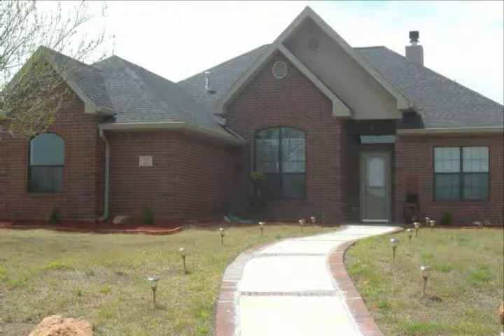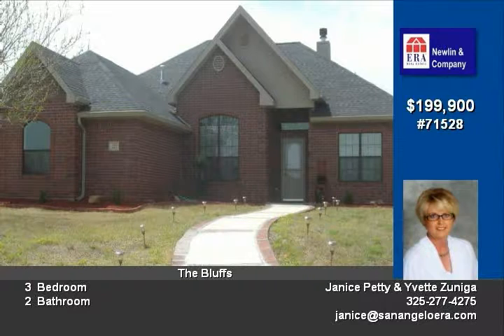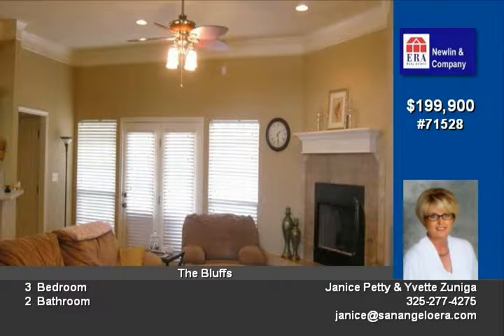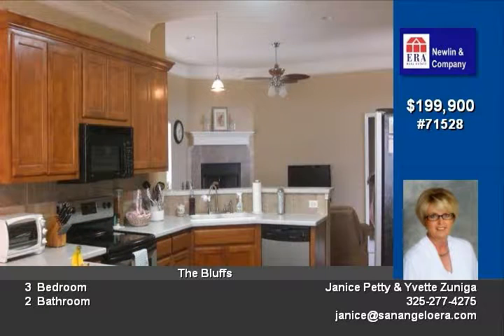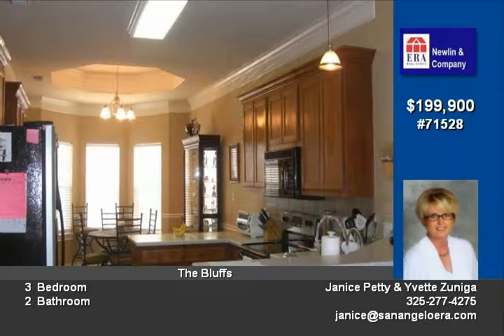225 Burlington Rd San Angelo Tx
Absolutely one of the best priced homes in area! Bluffs cul-de-sac! Open floor plan with split bedroom arrangements, beautiful ceiling treatments, solid surface counter top, wood burning corner fireplace with gas line, walnut finished cabinets, all appliances stay in kitchen! Huge master suite & bathroom 2 walk in closets, jetted tub, separate shower and his & her sinks Office or formal dining

Video uploaded on Sun, 07 Nov 2010 06:35:02 -0600